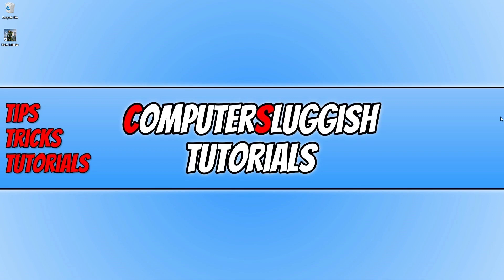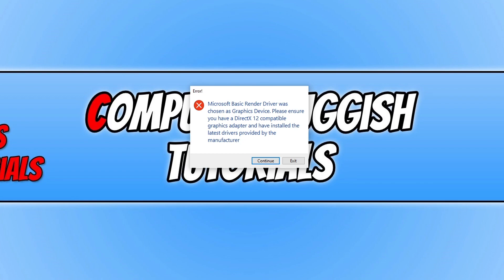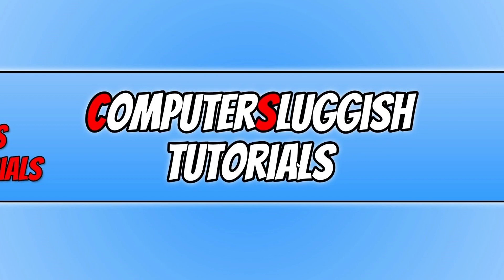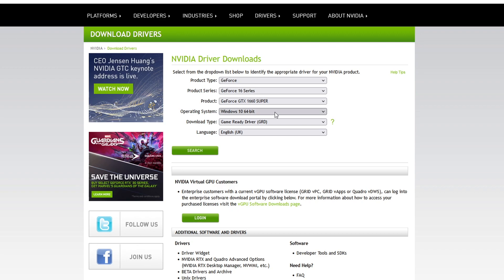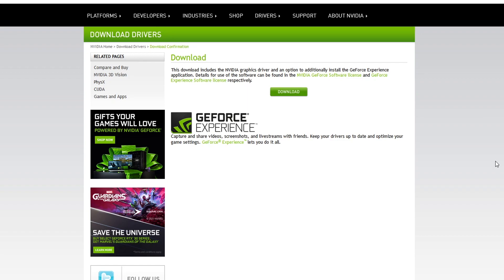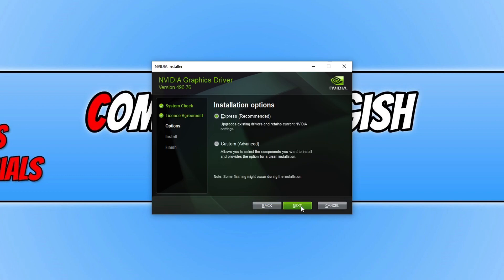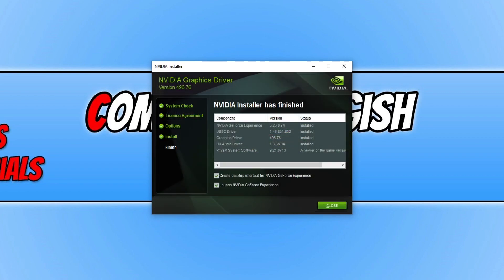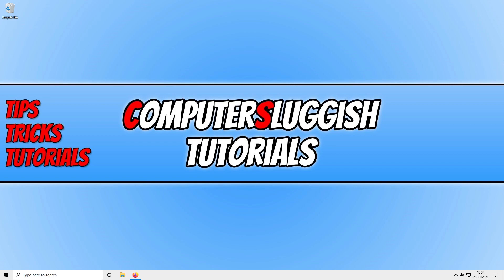Halo Infinite Fix Basic Render Driver Error On PC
Halo Infinite DirectX Error & Graphics Driver Error

In this video, I will be showing you how to fix the error "Microsoft Basic render Driver was chosen as Graphics Device. Please ensure you have a DirectX 12 compatible graphics adapter and have installed the latest drivers provided by the manufacturer" when trying to launch Halo Infinite. There can be two reasons why you are getting this graphics error on your Windows PC or laptop. It's either your graphics card does not support DirectX 12, or you just do not have the latest driver installed for your graphics card.